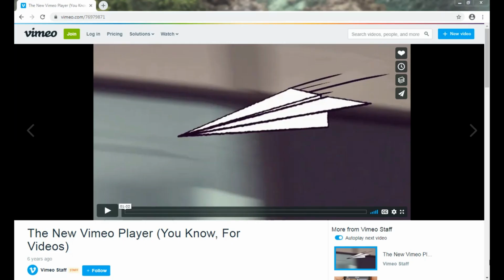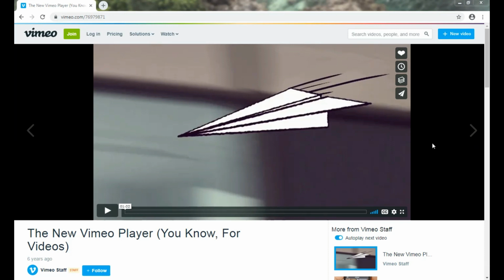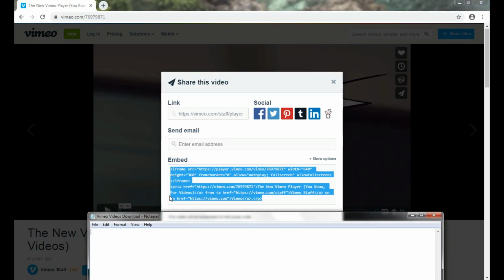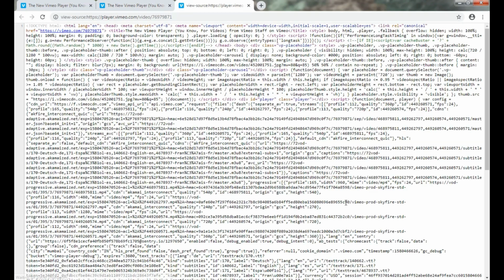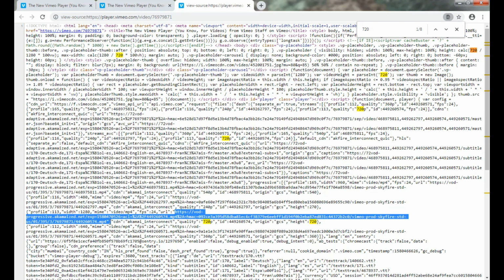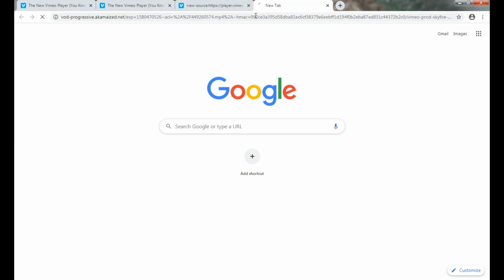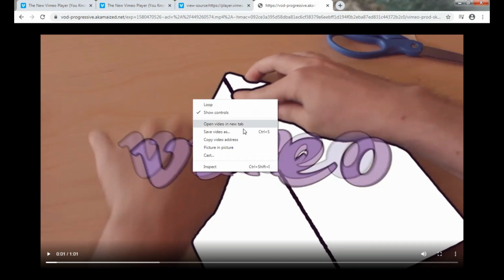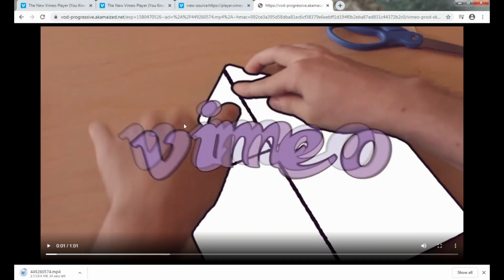How to Download Vimeo Videos [JAN. 2026]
How to Download Vimeo Videos

In this tutorial, I'll be showing you guys a simple method to download the Vimeo videos.

NOTE: The methods mentioned in this channel should only be used for downloading free online videos for personal use. Different websites have different policies and it is recommended that you review these policies carefully and proceed at your own risk. Vid Down Madness (VDM) in no way encourages the illegal distribution or duplication of copyrighted content. Before downloading, copying or distributing any video content online make sure you are not violating the law.